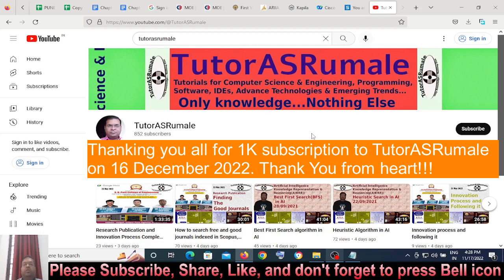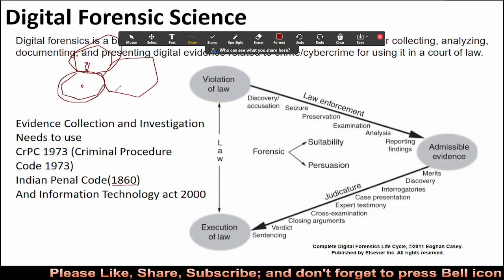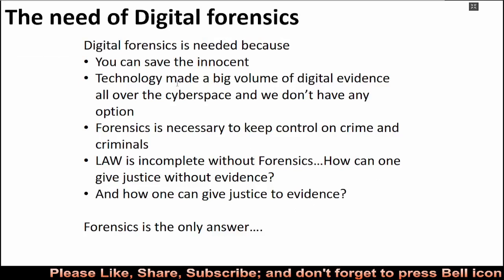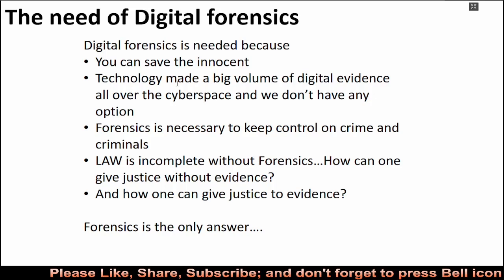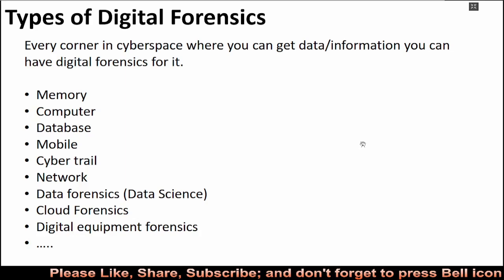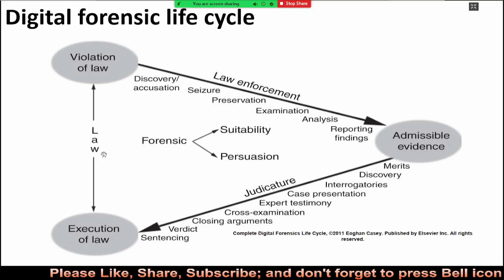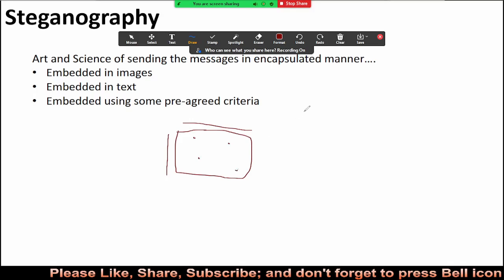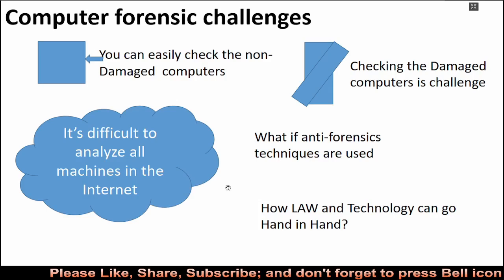Introduction to Digital Forensics, PLGP Latur session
I actually lost some of the recordings of Workshop conducted at Puranmal Lahoti Govt. Polytechnic, Latur. Uploading here 3 sessions, I recovered from my lost data. This is the session 2 on Digital Forensics

or
 from google play